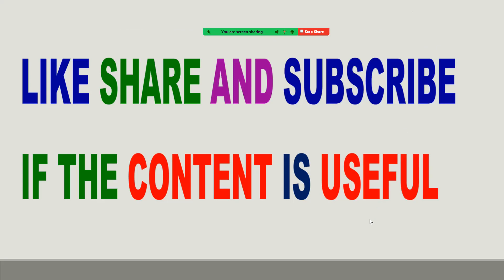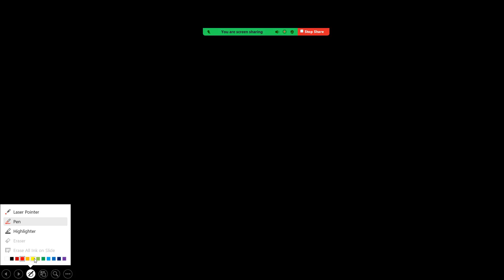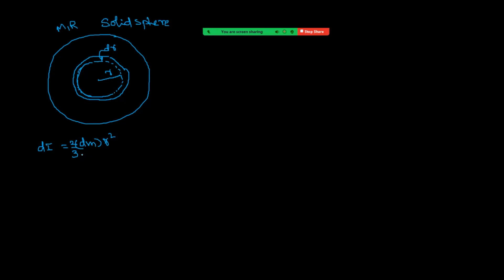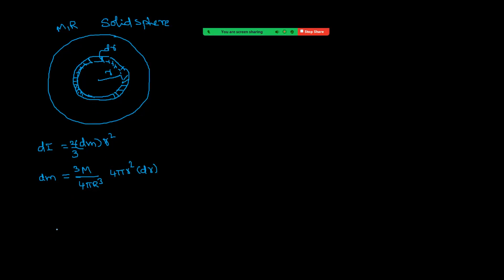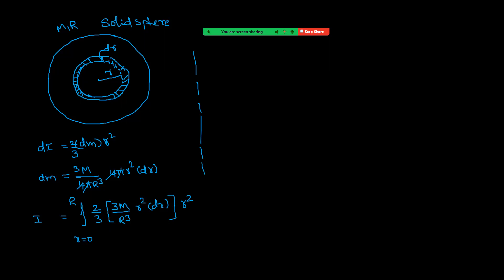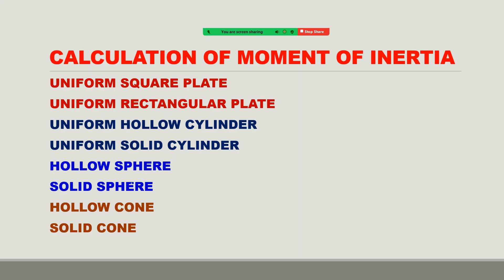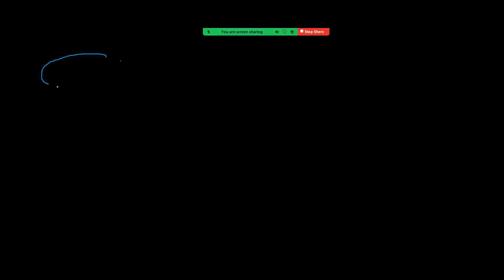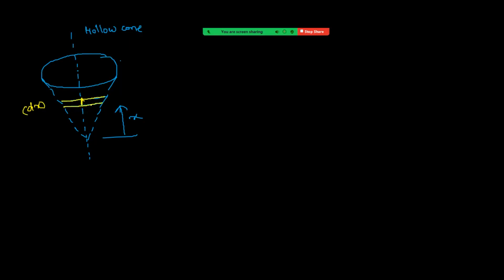PHYSICS CONCEPTS BY PVP SIR ROTATION 10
PVP SIR LECTURES CALCULATION OF MOMENT OF INERTIA OF SOLID SPHERE HOLLOW CONE AND SOLID CONE